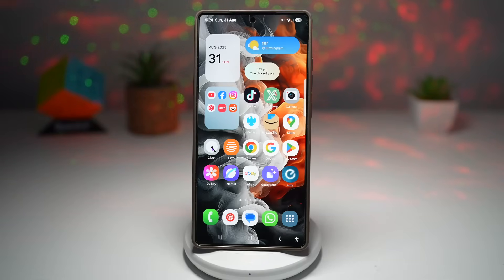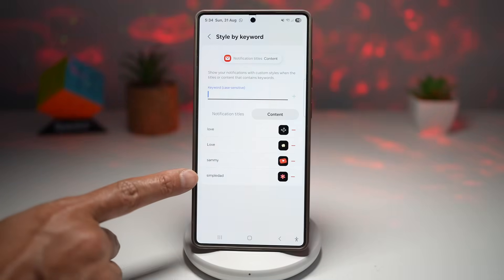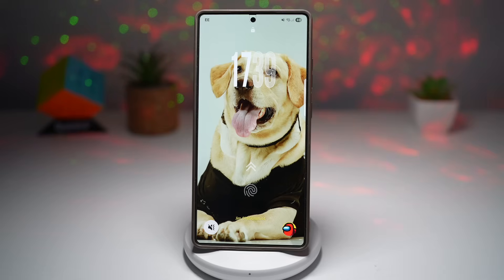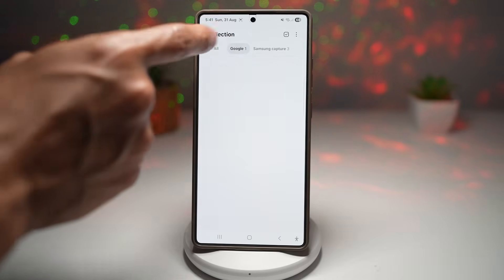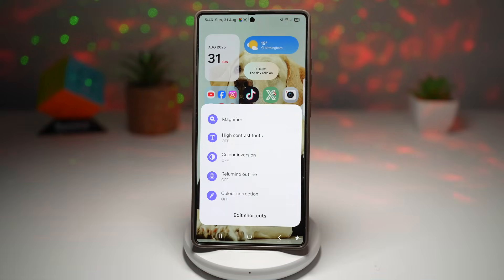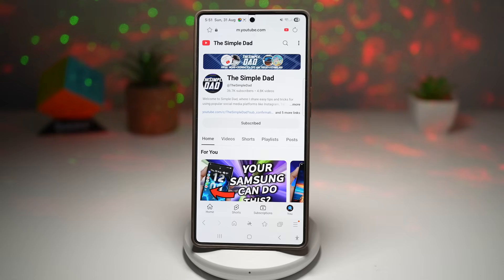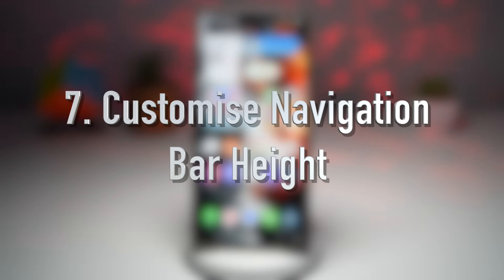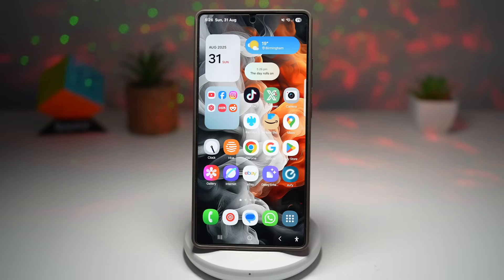7 Amazing Samsung Galaxy S25 Ultra Hacks You’ll Wish You Knew Sooner!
In this video, I’ll show you 7 powerful tricks and secret features that will completely change how you use your Samsung Galaxy S25 Ultra. From personalized animated notifications to background YouTube playback, these tips will help you unlock the full potential of your phone.

0:00 – Intro (7 Hidden Features on Galaxy S25 Ultra)
0:34 – Animated Notifications with Good Lock
2:24 – Slide Unlock Lockscreen Animation
3:58 – Clip & Collect with Samsung Collection App
6:16 – Custom Menu with Volume Buttons
7:39 – Change “Time to Take Action” (Menu Timeout)
9:06 – Play YouTube Audio on Lockscreen (Samsung Internet Browser Trick)
11:45 – Customise Navigation Bar Height
13:00 – Outro & Final Thoughts

🔥 Features covered in this video:
1️⃣ Personalised Animated Notifications (Good Lock)
2️⃣ Slide Lockscreen Animation
3️⃣ Clip & Collect with Samsung Collection App
4️⃣ Custom Menu with Volume Buttons
5️⃣ Change “Time to Take Action” (Menu Timeout)
6️⃣ Play YouTube Audio in the Background (Samsung Internet Browser trick)
7️⃣ Customise Navigation Bar Height

These features were shown on the Samsung Galaxy S25 Ultra, but many of them also work on other Samsung Galaxy devices with the latest One UI and Good Lock updates.

💡 Why you’ll love these tricks:
✔️ Add fun animations to your notifications
✔️ Make unlocking your phone smoother & more stylish
✔️ Organize all your notes, images & links in one place
✔️ Quick access shortcuts using volume buttons
✔️ Take your time with pop-up menus (no more rushing)
✔️ Listen to YouTube audio with the screen off – for free!
✔️ Get more screen space or easier navigation with a customizable nav bar